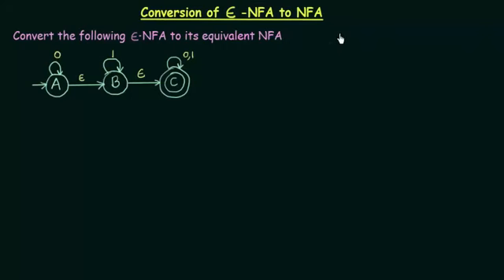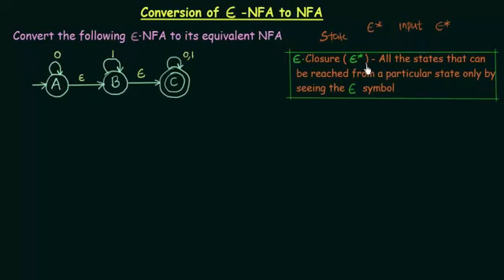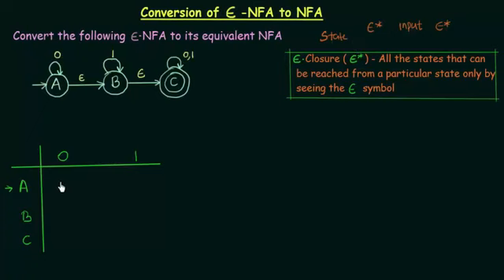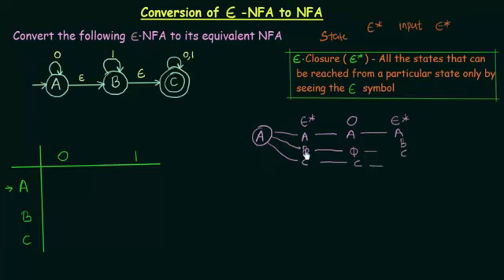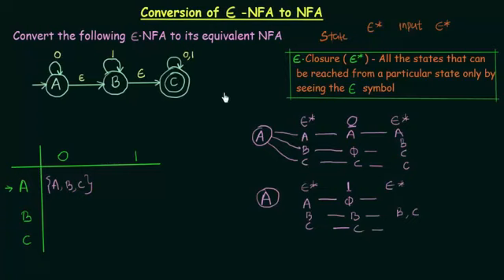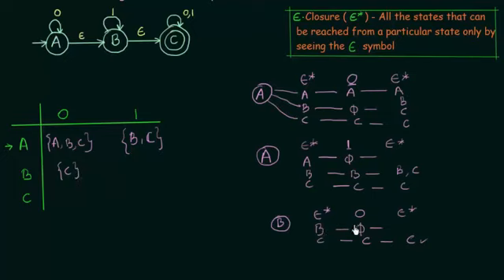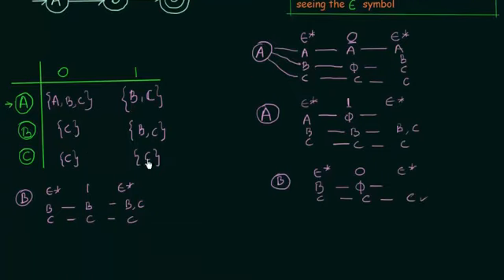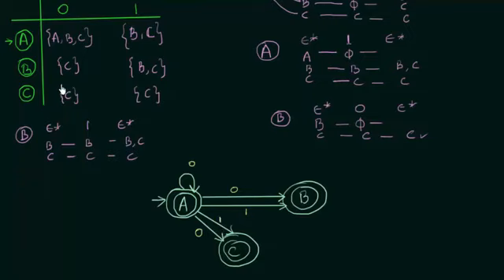42Conversion of Epsilon NFA to NFA WSGcmaHNBFM